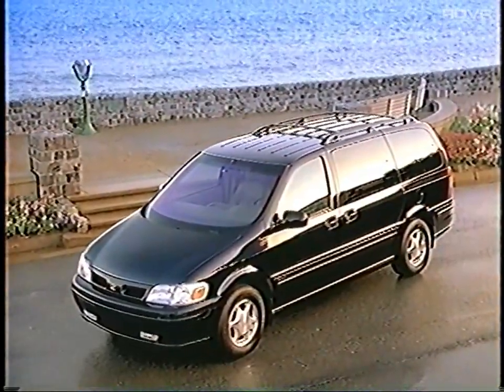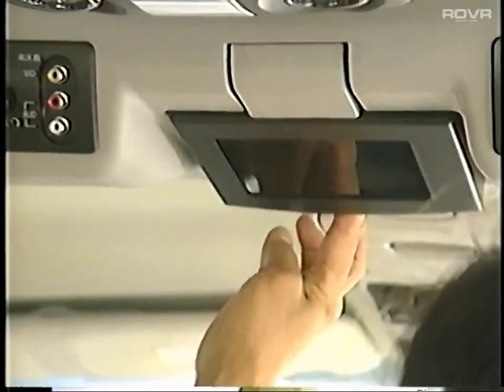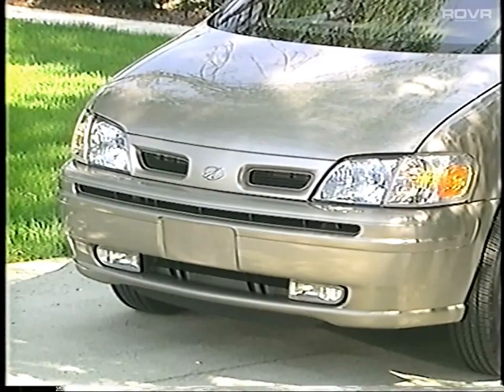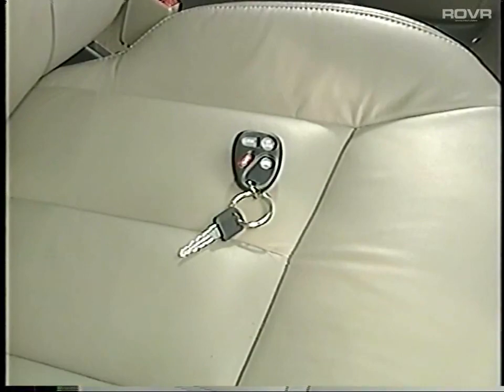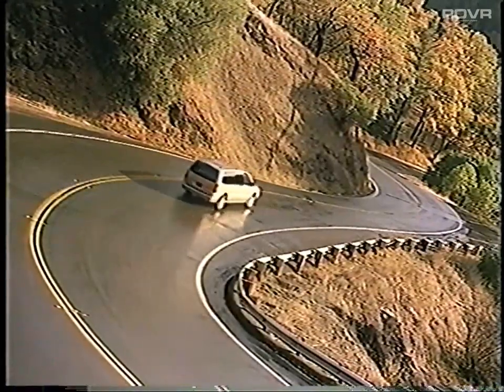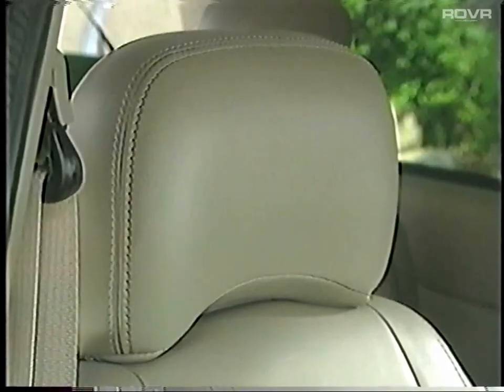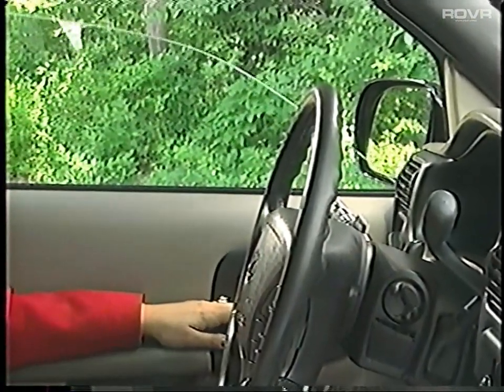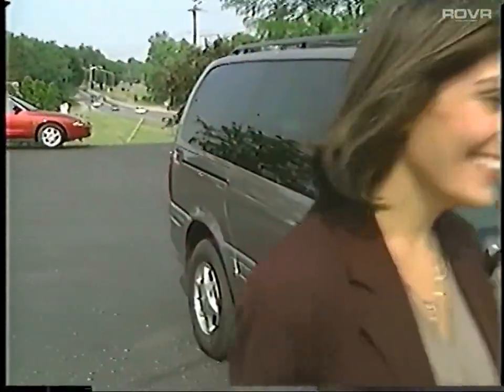Oldsmobile US 2000 Oldsmobile Sillhouette Product Training 1999